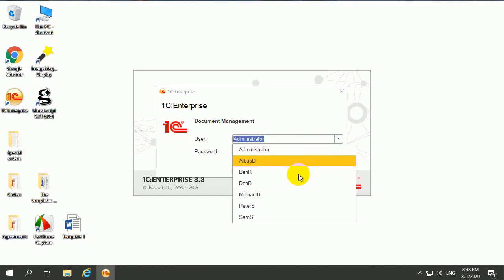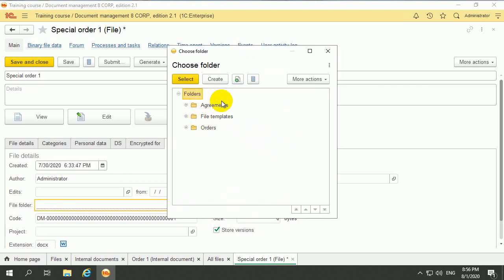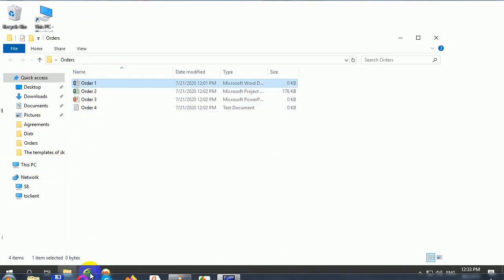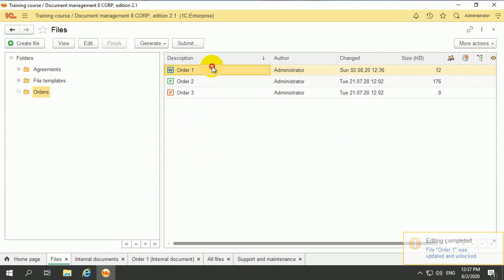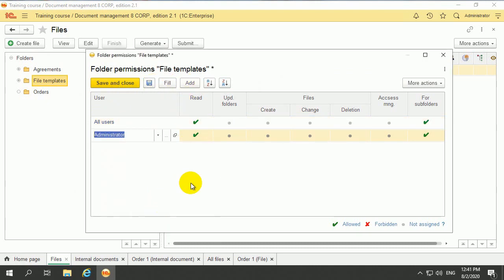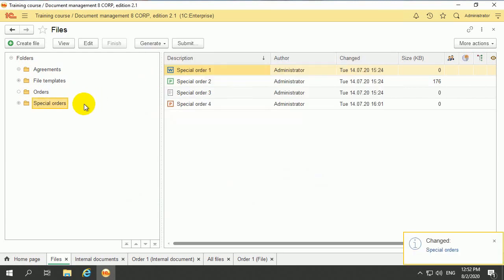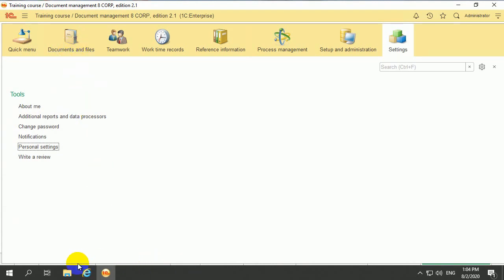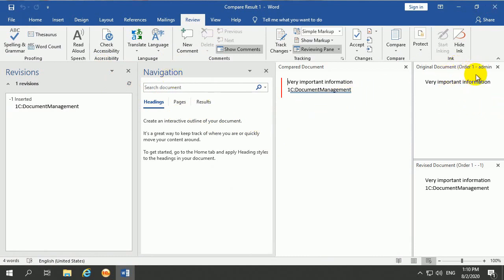03 01 Creating and versioning files 1С:Document Management